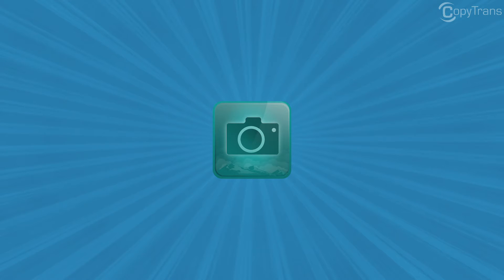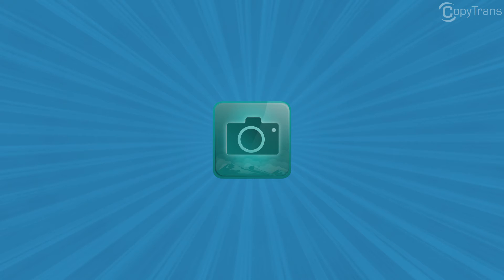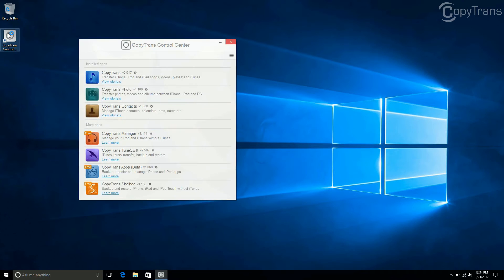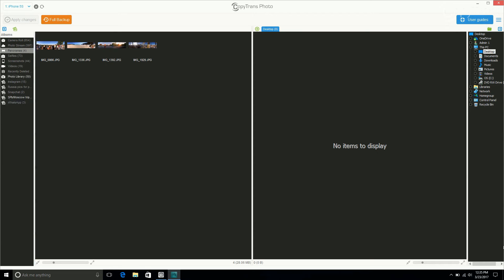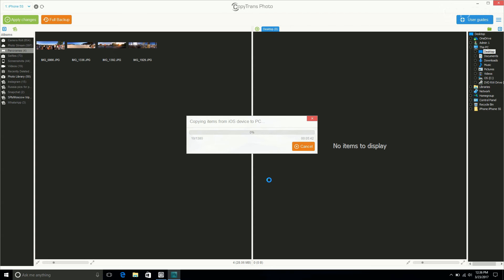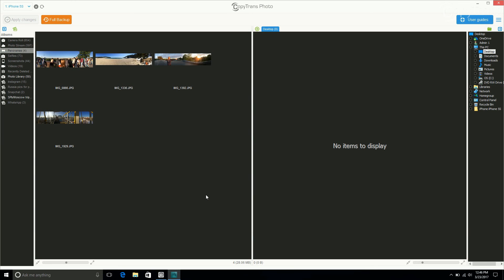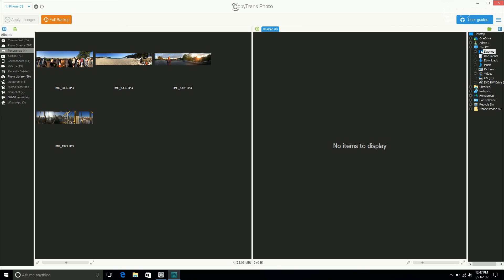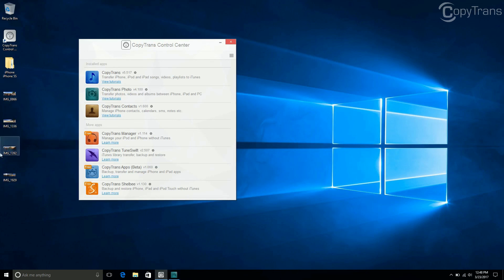How to transfer iPad photo albums to PC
In this tutorial, we show you how to transfer photos from your iOS device to your PC.